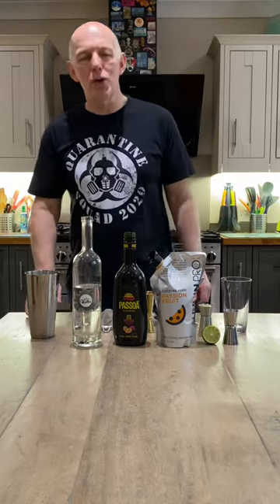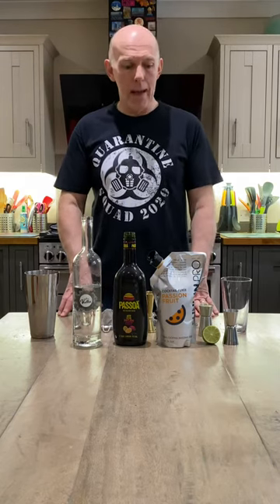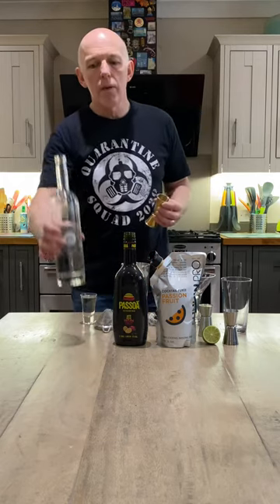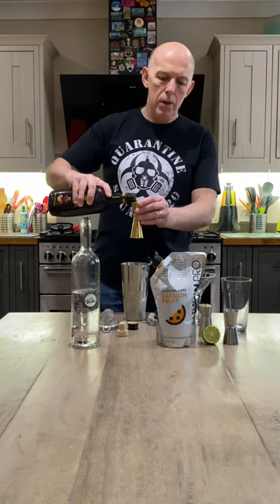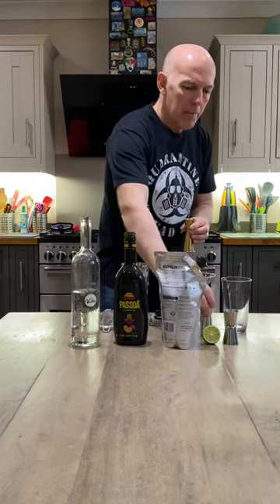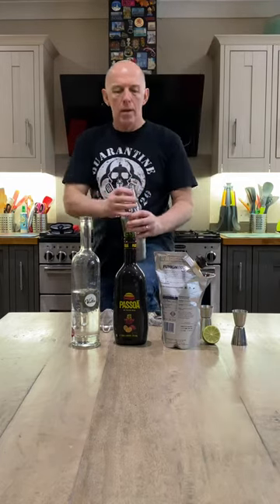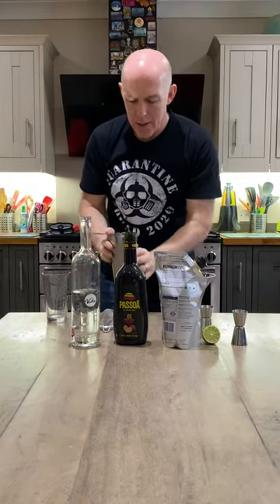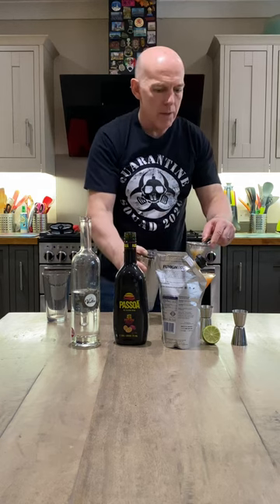Porn Star Martini Cocktail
Martini glass
2 measures vanilla vodka
1 measure Passoa
1 measure passion fruit purée
1 measure lime juice
½ measure sugar syrup
Garnish - Prosecco shot